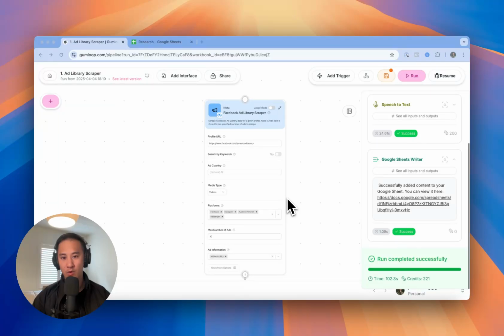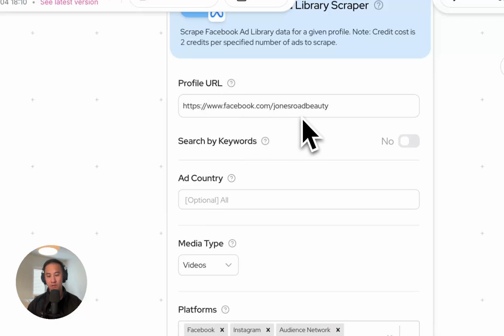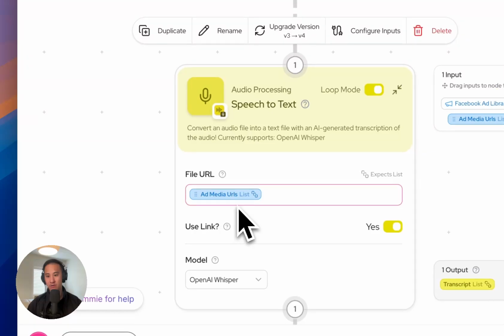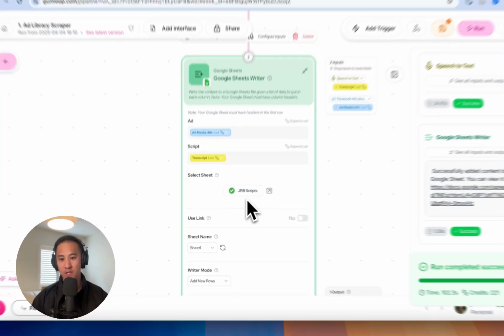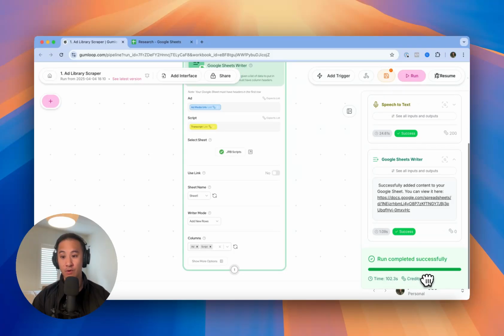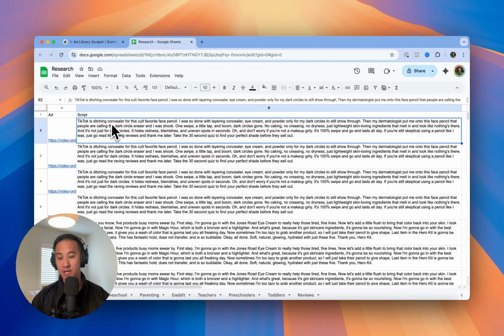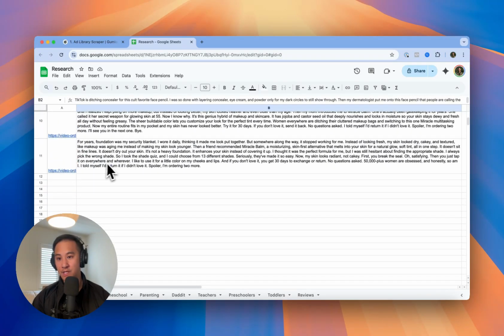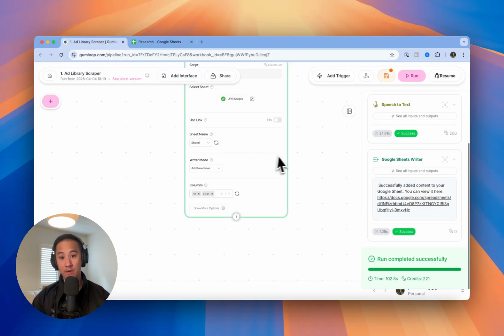Meta Competitor Research Just Got STUPID Easy!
Discover my secret AI workflow that helps you gather valuable marketing intelligence in minutes instead of hours. This tutorial reveals how to use automation to extract and analyze what your competitors are saying in their ads without the manual work.

🔍 What you'll learn:
- How to set up a powerful AI research workflow
- Ways to automate competitor content analysis
- A time-saving method for marketing research
- How to organize competitive intelligence efficiently

This method works across industries and gives you actionable insights to improve your own marketing strategy without the tedious manual research.